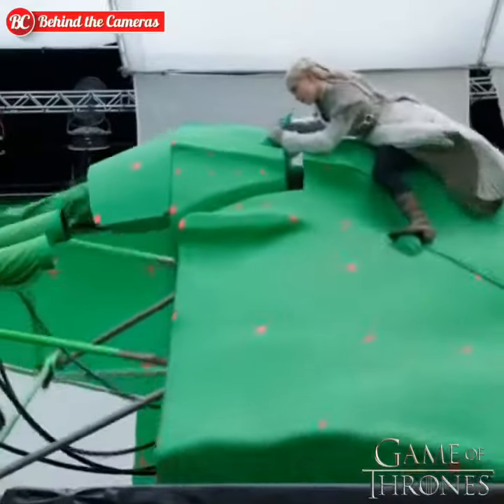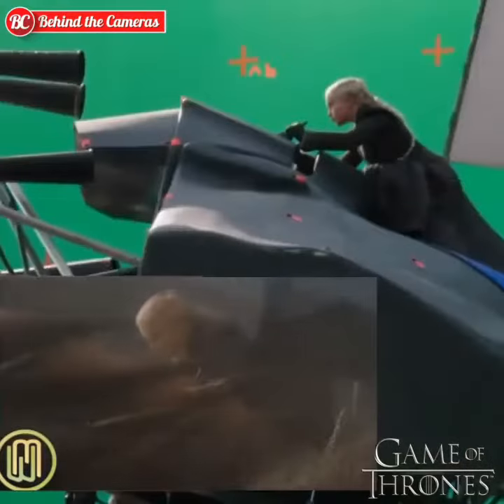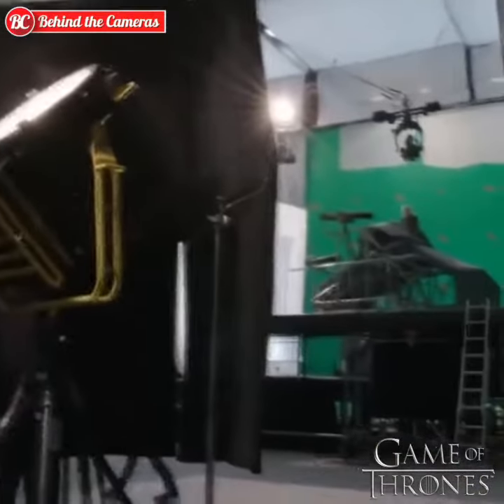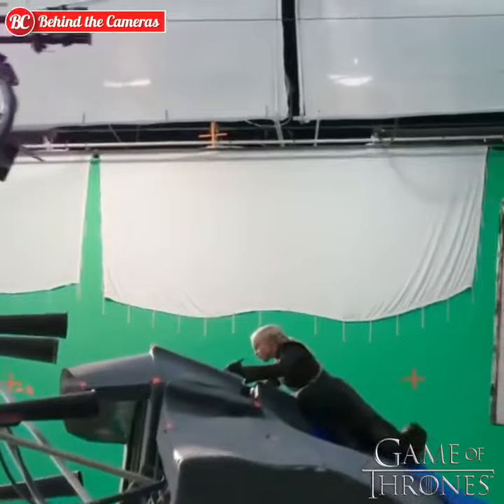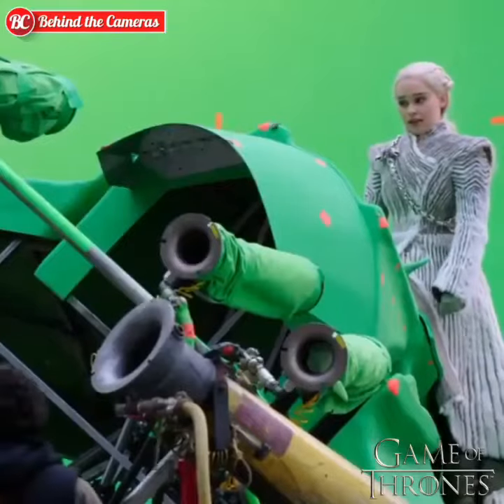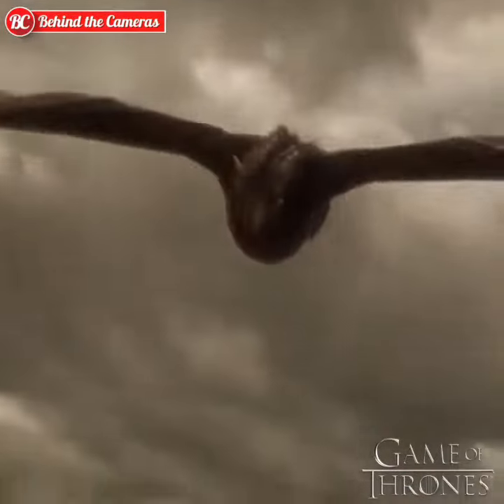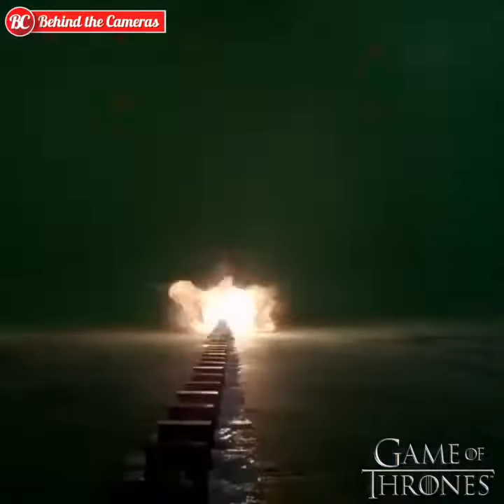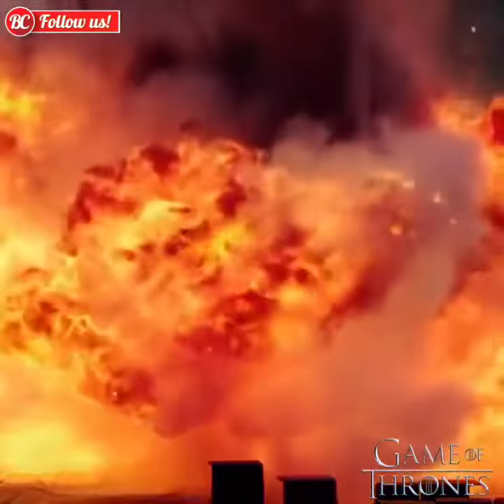🎥 Hậu trường quay phim: “Game of Thrones”